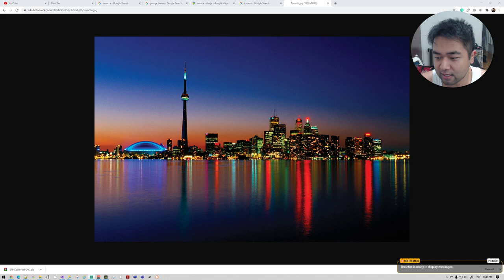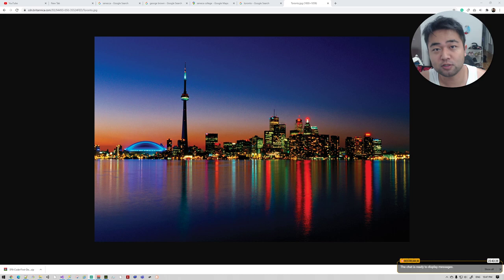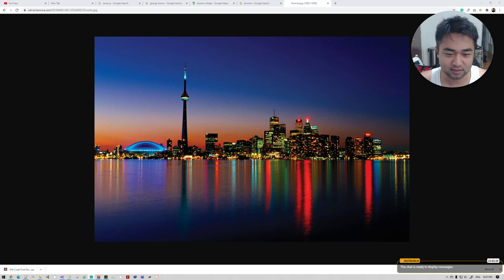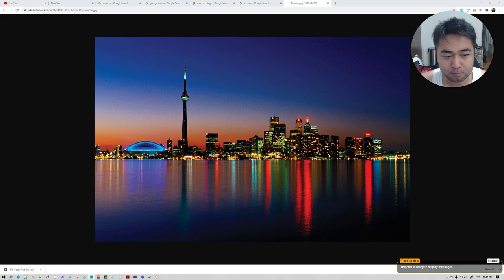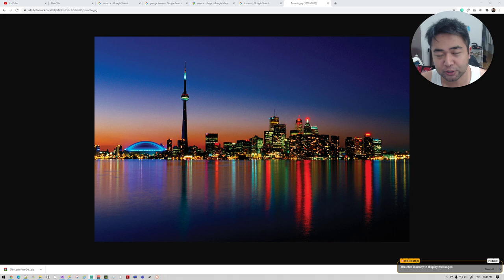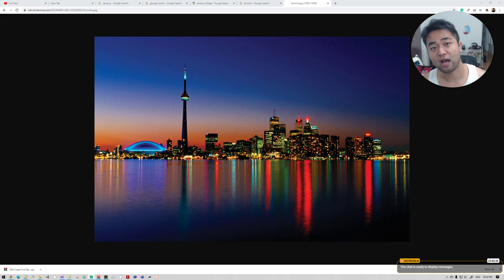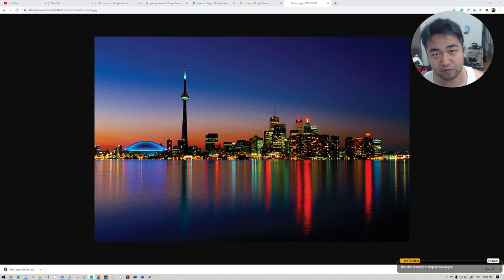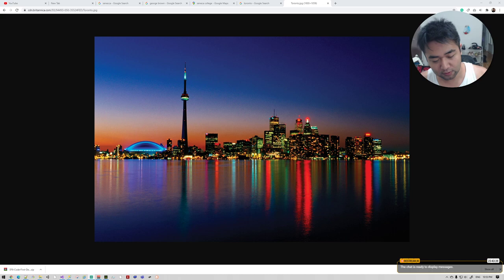WHICH COLLEGE TO CHOOSE in TORONTO CANADA? SENECA LAMBTON HUMBER or GEORGE BROWN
Most of people spend a lot of time trying to pick the best college in Toronto Canada. However, the reality doesn't require you to do that, because all colleges are on the same level. So just choose and dedicate in your own learning! Lambton college, Seneca College, Humber college, George brown and sentennial college